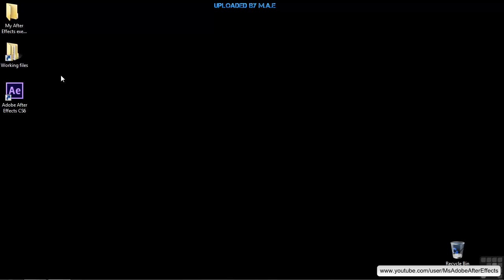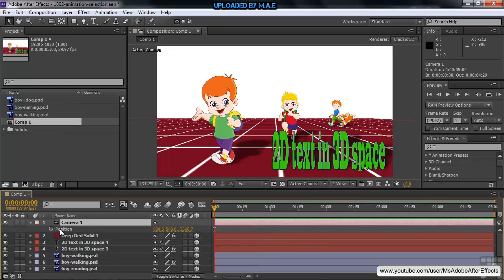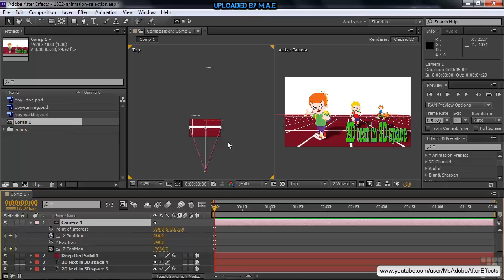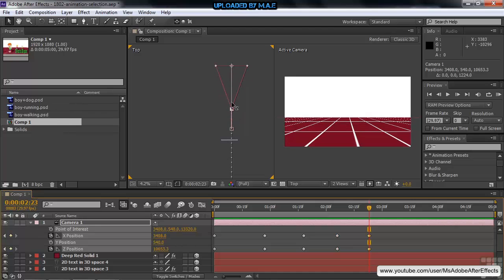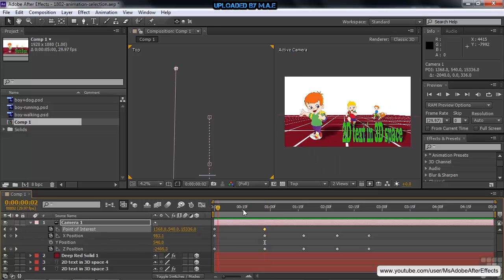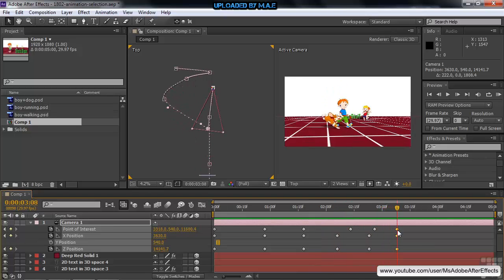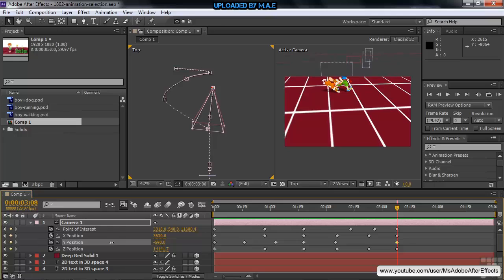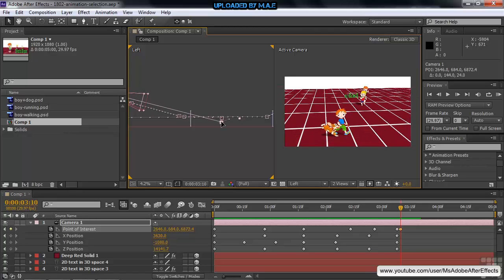After Effects CS6 tutorial 77 - Animating A Camera Using The Selection Tool